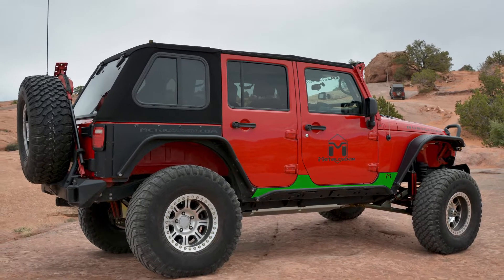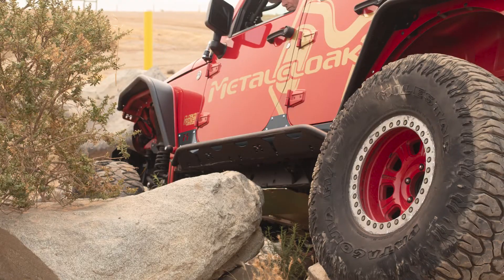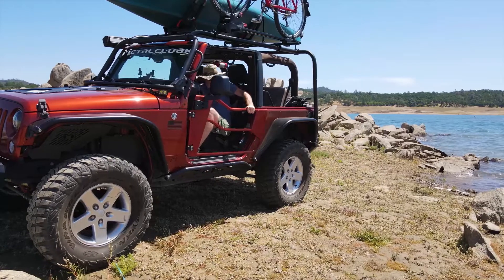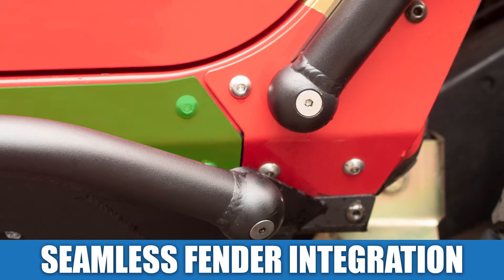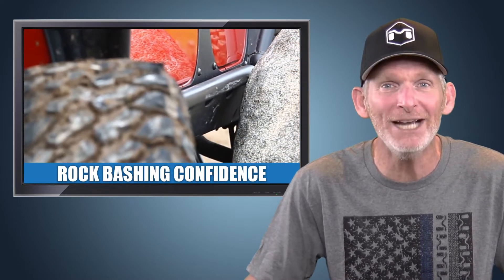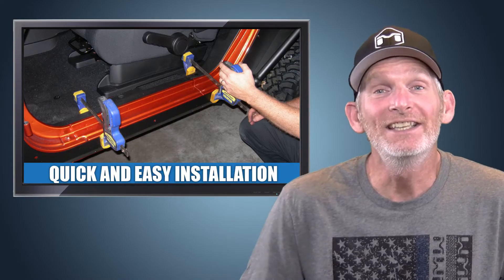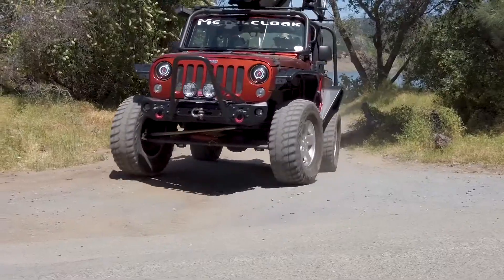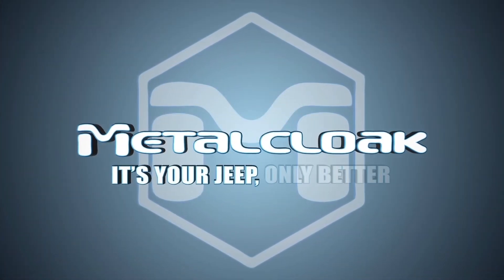Featured Product: MetalCloak Overline ExoSkins for the 2-Door and 4-Door JK Wrangler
Taking your vehicle off-road puts you in situations that can require more protection than you anticipated...

MetalCloak's JK Jeep Wrangler 2 Door & 4 Door Rocker ExoSkins provides strength, reinforcement, and a rugged look for your Jeep.